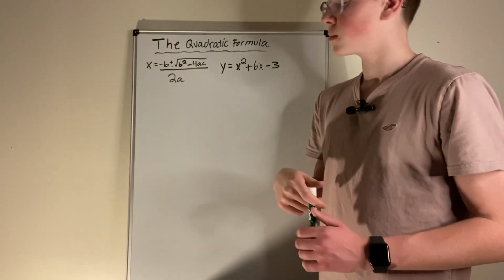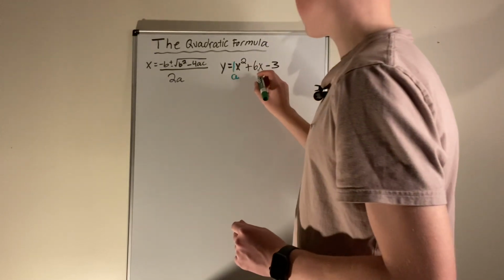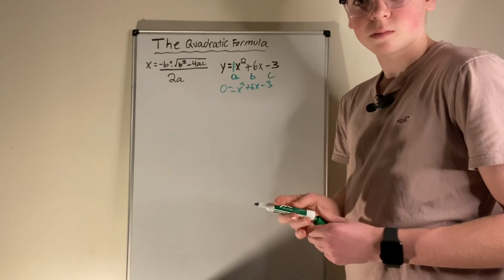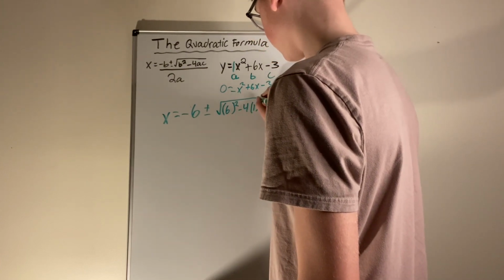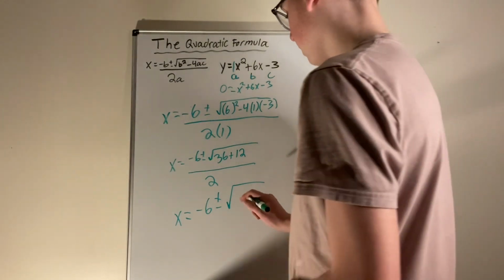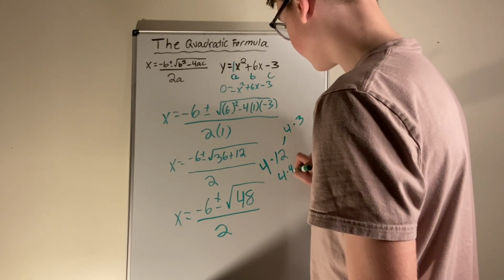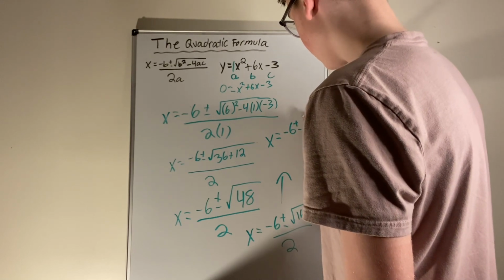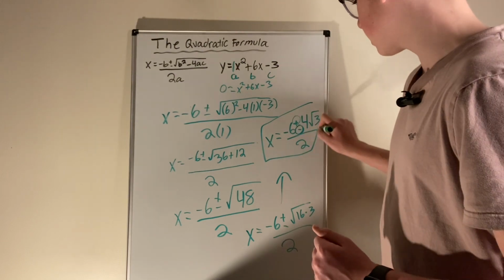The Quadratic Formula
In this video I teach you the quadratic formula and show an example of solving for x-intercepts using the formula. My apologies for the shadows.